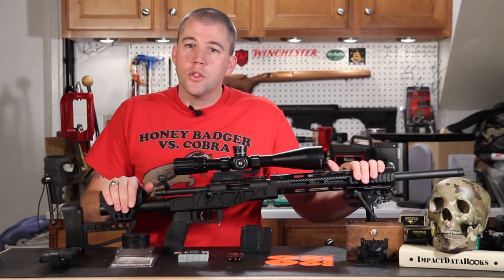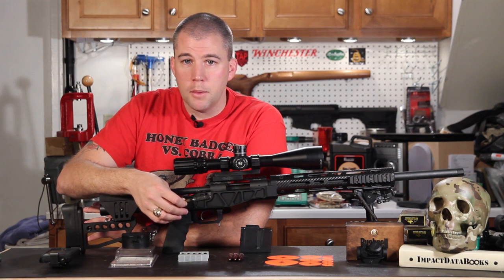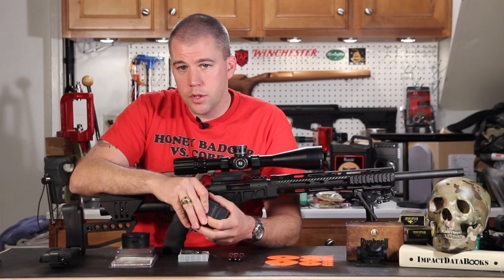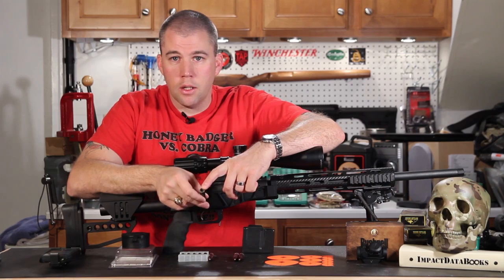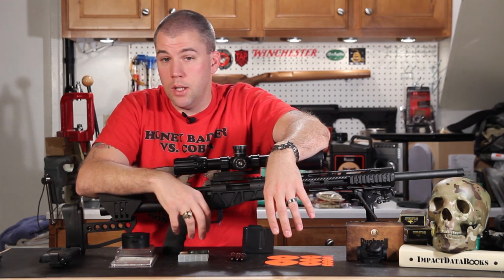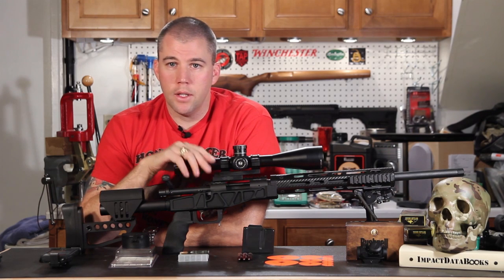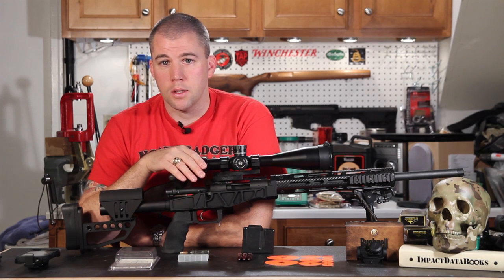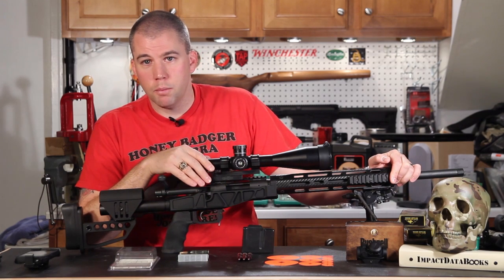Mail Call Mondays #32 - Dry Firing, IOTA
This Monday we discuss dry firing and how to get the most out of it.

Mail Call Mondays is our weekly Question and Answer session.

Please send us your questions!! Just type them into the comments below or send them to us on Facebook or Twitter:

We will select questions each week to answer in the video.

Thanks for making this episode a success!